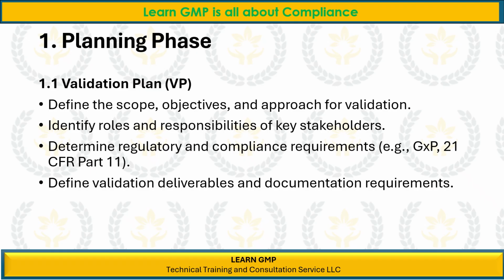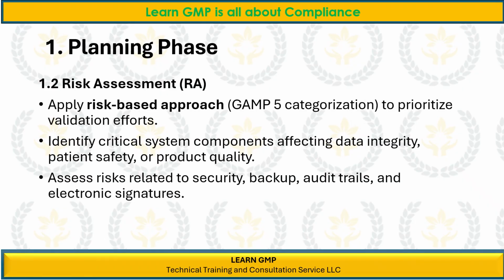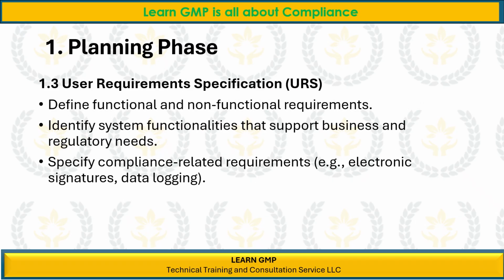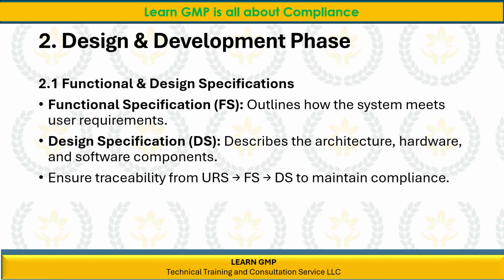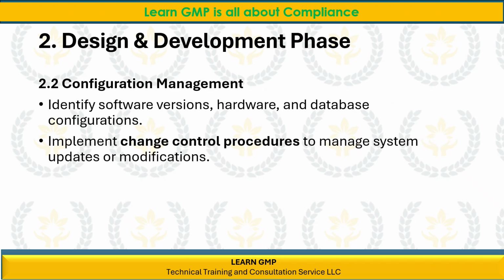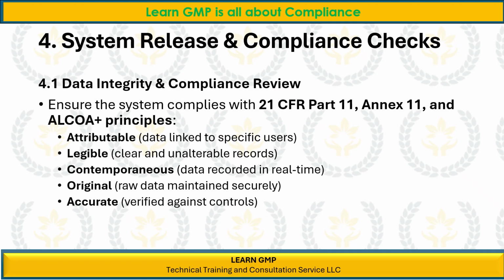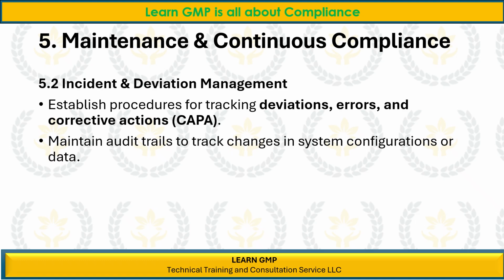Computer System Validation Detailed implementation Strategy